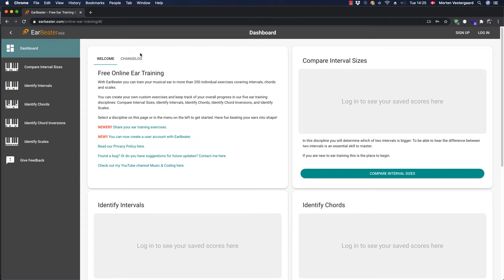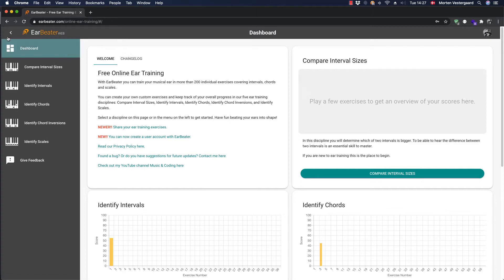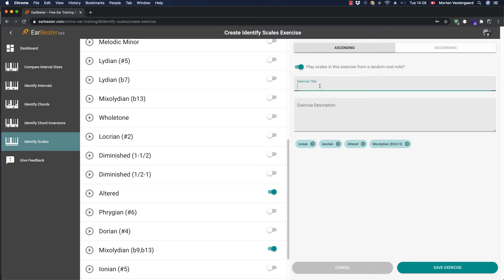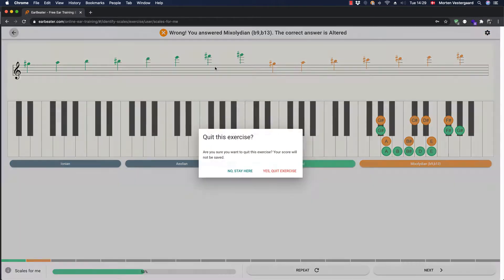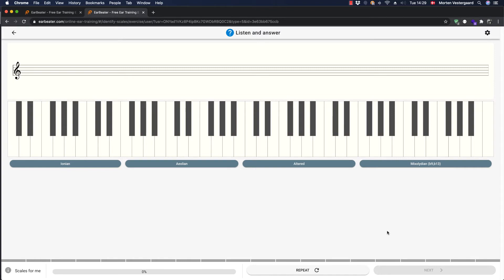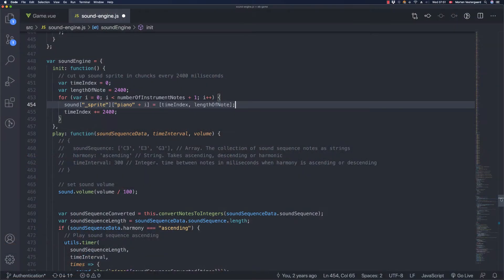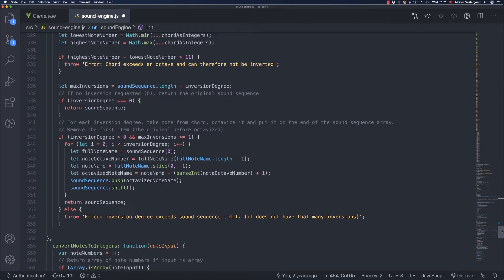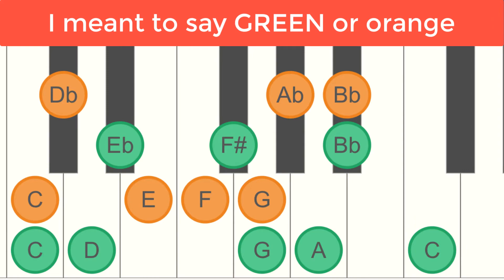My Ear Training Web App Side Project - What I learned and why you should have your own project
In this video I show off my online ear training application and talk about how I made it, and why I think it's great to start your own bigger project. I also talk about what I learned along the way, what I'm still learning and what I could have done better.